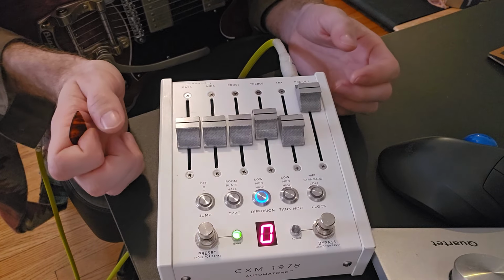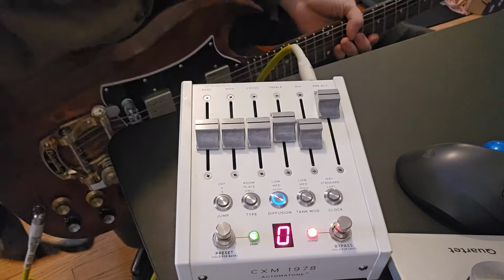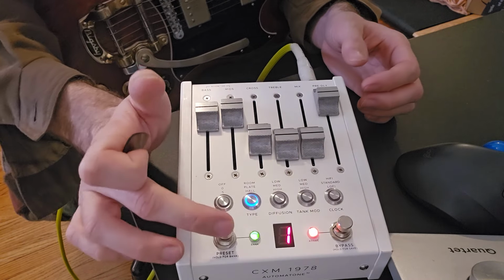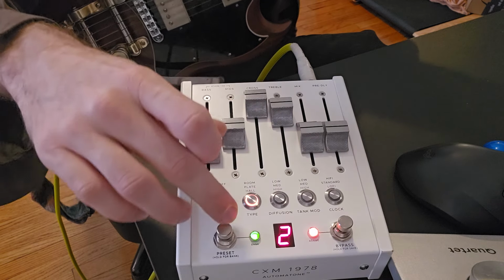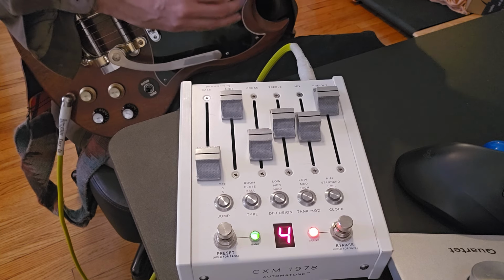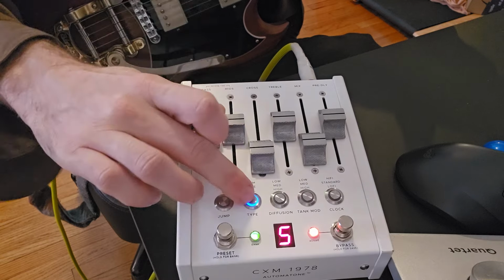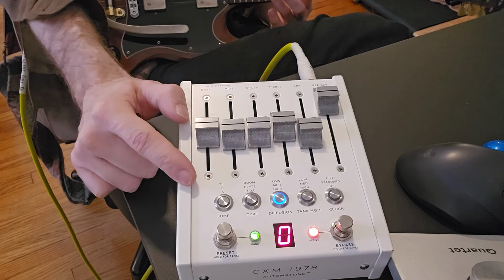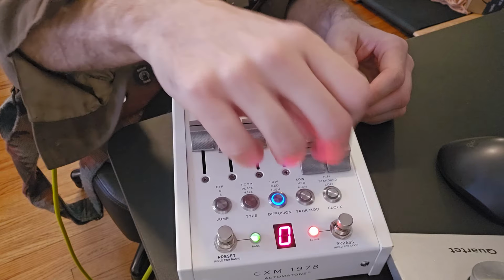CXM 1978 / Gibson SG